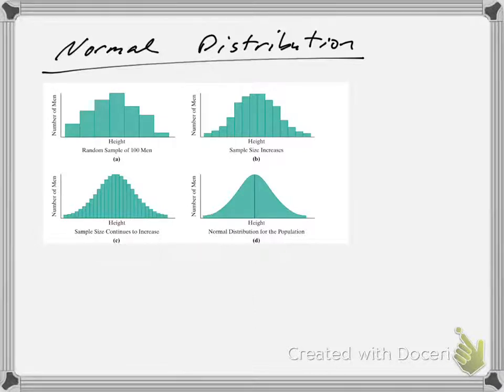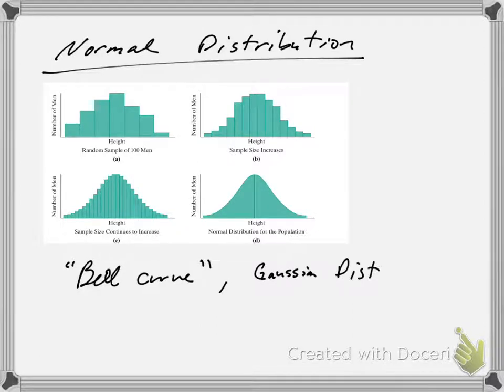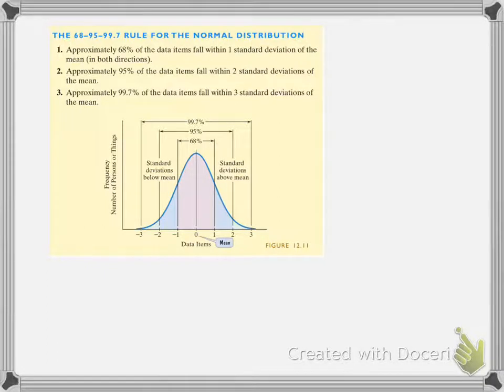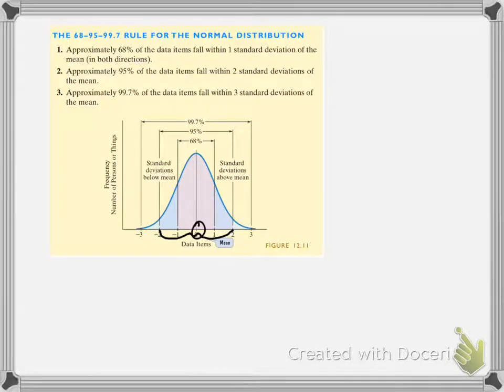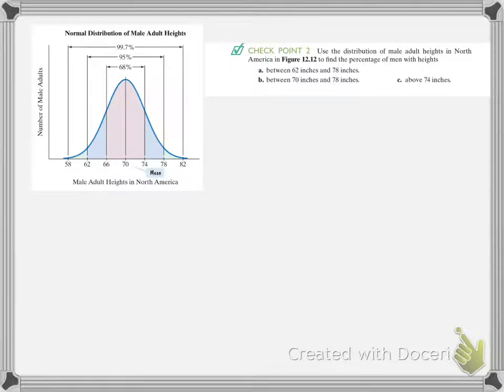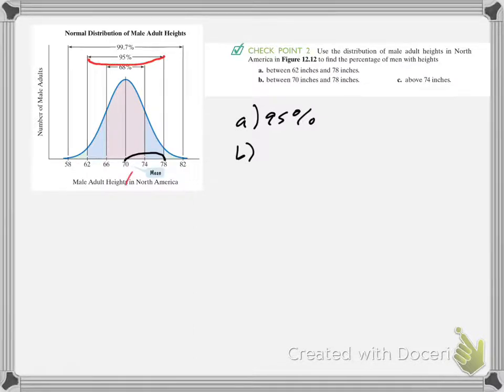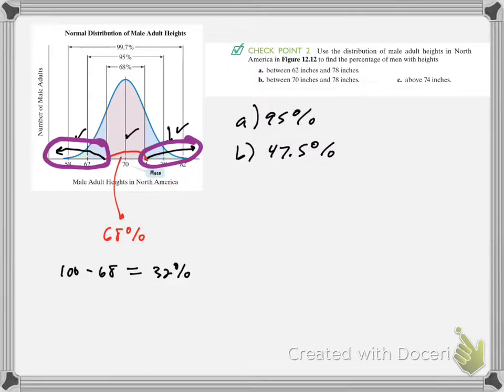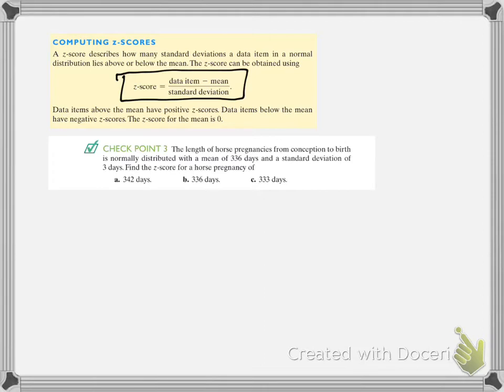Math 118 Section 12.4 #1